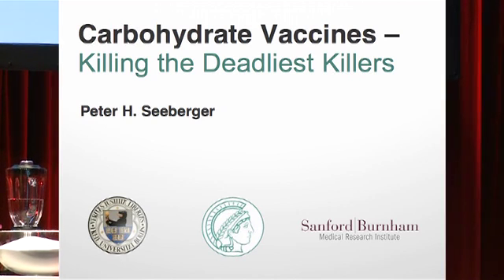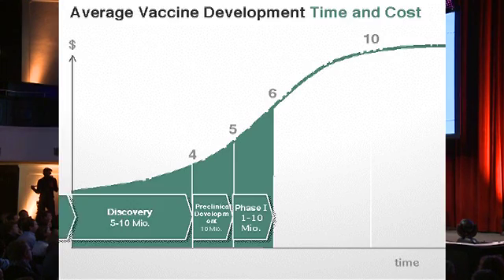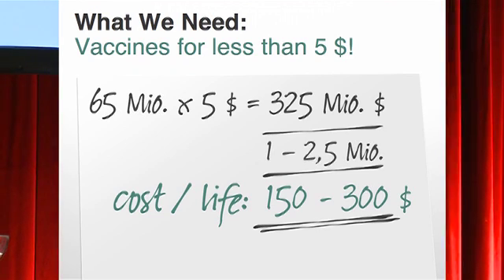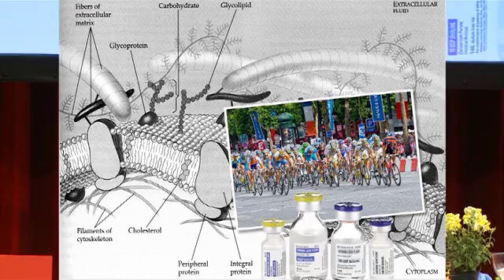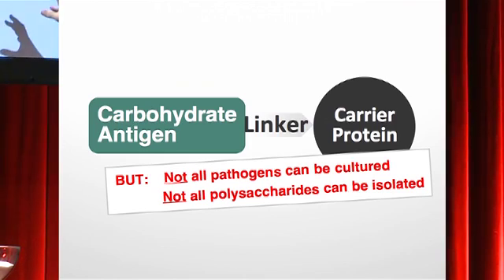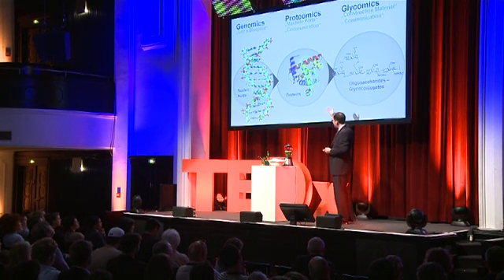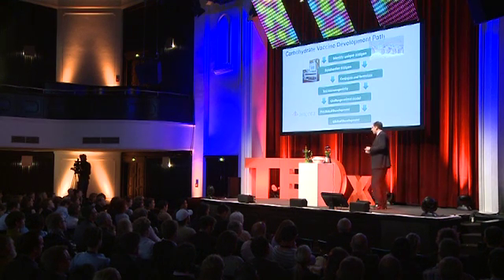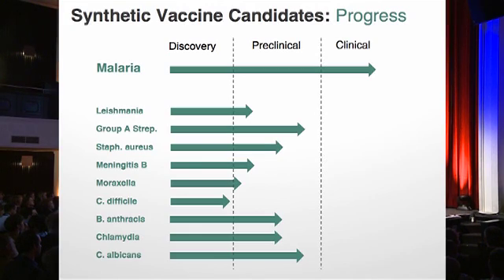TEDxHamburg - Peter H Seeberger - "Carbohydrate Vaccines"